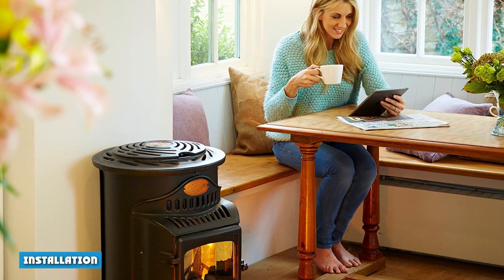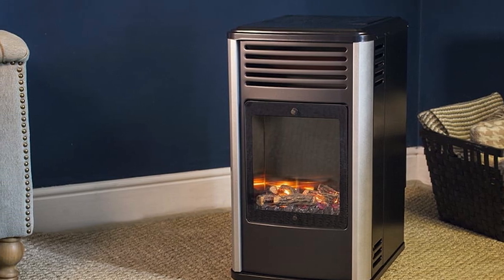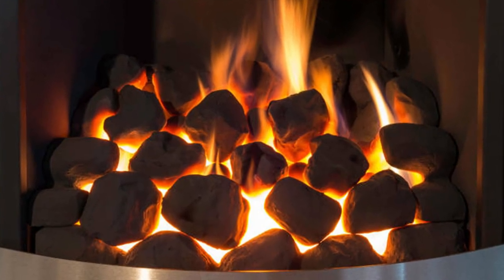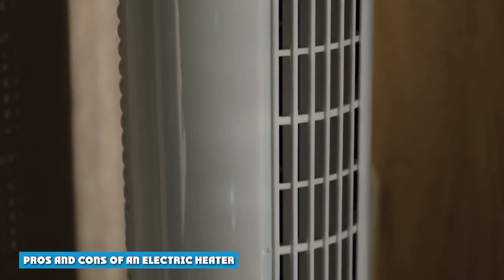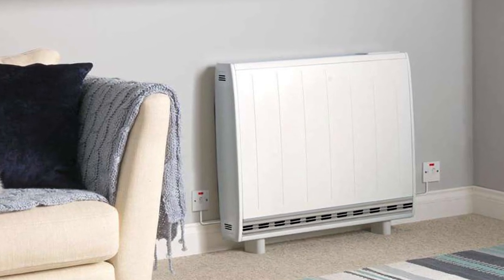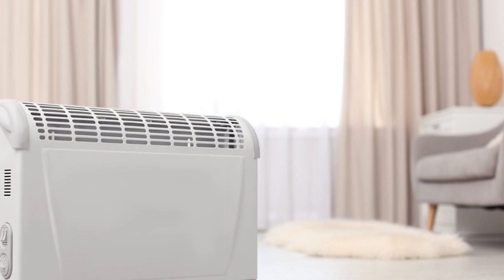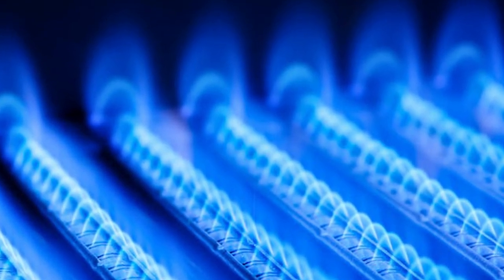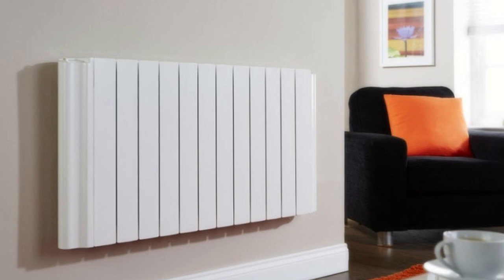Electric Heating vs. Gas Heating | What’s The Difference? Which Is Best?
Electric Heating vs. Gas Heating: What’s the Difference?

It may seem obvious, but it’s worth explaining the main differences between using gas, liquid petroleum gas (LPG), oil and electricity to heat your home.

Gas-based systems (and LPG or oil-based systems) usually rely on a boiler to burn the fuel and heat water. This water is then circulated through radiators or in pipes under the floor to heat the home. As the floors or radiators warm-up, they heat up the air in your rooms through what’s known as convection.

There’s more variety in electric heating systems. While modern gas systems use a central boiler (hence the phrase ‘central heating’); electric systems traditionally rely on separate heating appliances in each room. This might be a simple plug-in fan or bar heater. Or a more sophisticated network of storage heaters that run on cheap off-peak electricity.

Electric Heating

1 . Dreo Space Heater
2 . Dreo Space Heater,
3 . Dreo Space Heater
4 . BLACK+DECKER, Portable
5 . Dreo Space Heaters

Gas Heating

1 . Mr. Heater
2 . Mr. Heater
3 . Mr. Heater
4 . Enerco Group
5 . Ashley Hearth